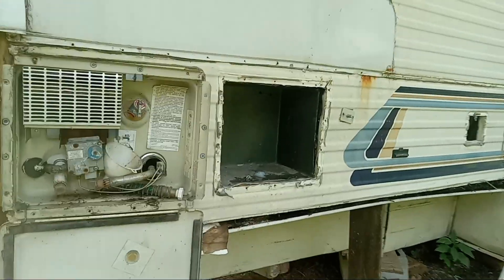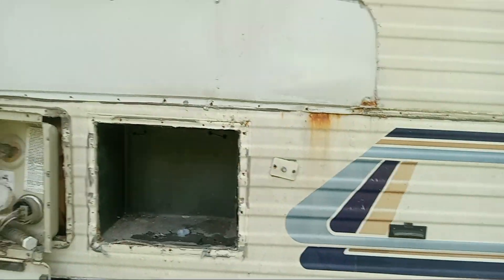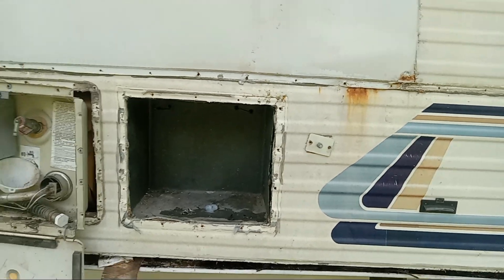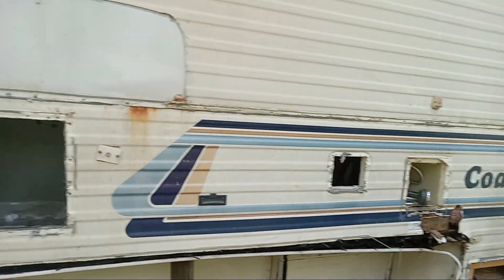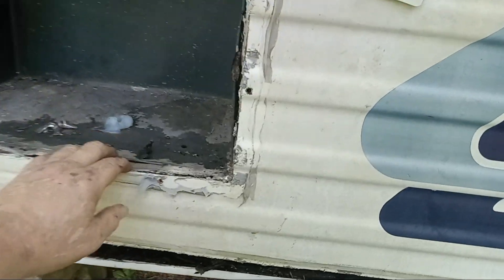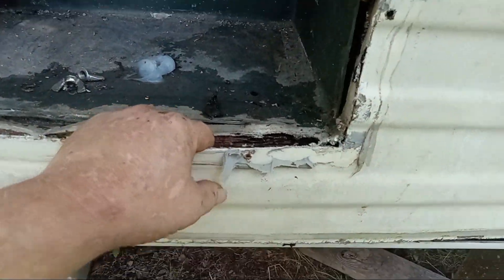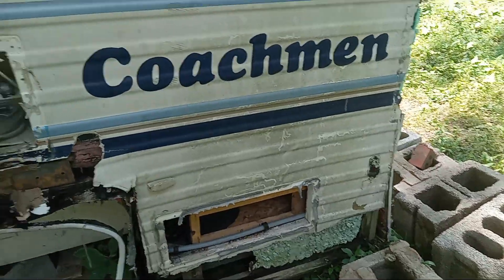Framing Repair - 1990 Coachmen TruckCamper. - Part 2